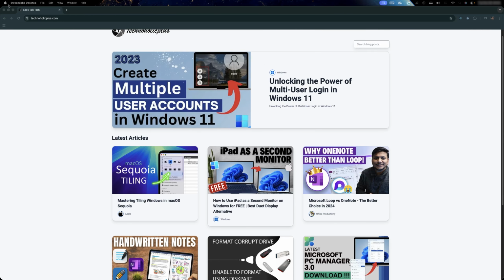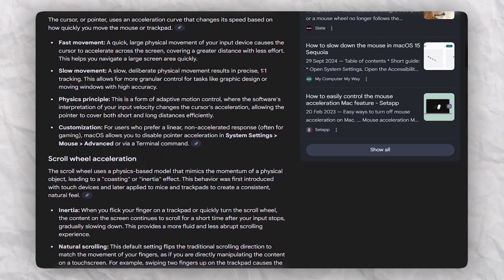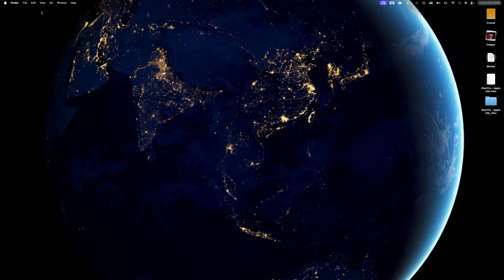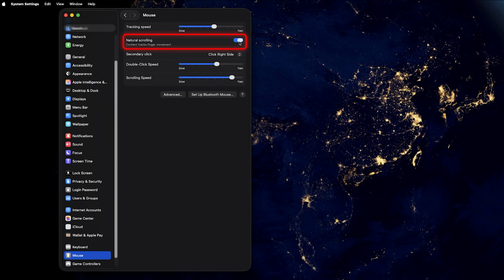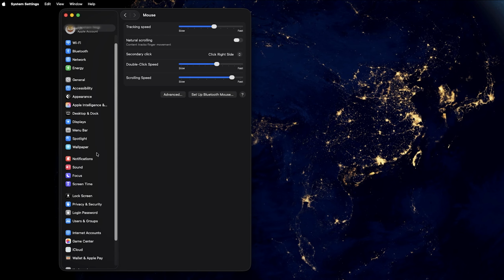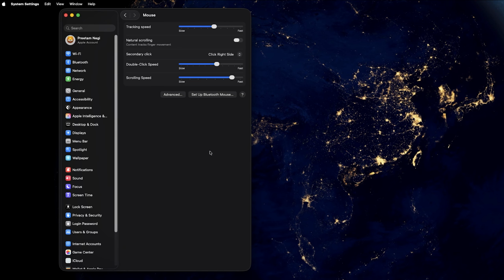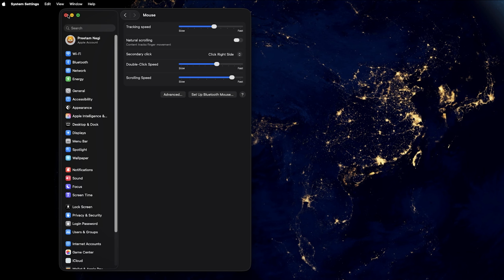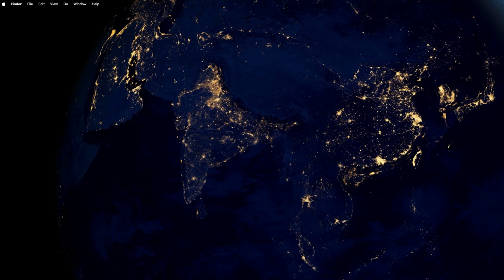Make Your Mac Mouse Feel Like Windows (Real Fix!)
Is your Mac mouse scroll driving you crazy after switching from Windows? In this video, I show you the exact settings to make your Mac mouse feel NORMAL again – just like it did on Windows.

We’ll fix two things that annoy almost every new Mac user coming from Windows:

The opposite scroll direction (Apple’s “Natural Scrolling”)

The weird “accelerating” cursor & scroll feeling using the Pointer Acceleration toggle in Mouse

Step by step, I’ll show you:
How to turn off Natural Scrolling so the wheel direction matches Windows
How to disable Mac’s mouse acceleration so scrolling feels consistent
Where to find the Advanced mouse settings in macOS
When you should restart your Mac to lock in the changes

If you’ve just moved from Windows to macOS and your mouse feels laggy, jumpy, or “too fast then too slow,” this guide will make your Mac finally feel like home.

👍 If this helped, like the video & drop a comment with your Mac model and mouse.